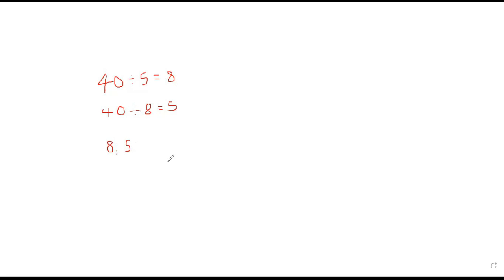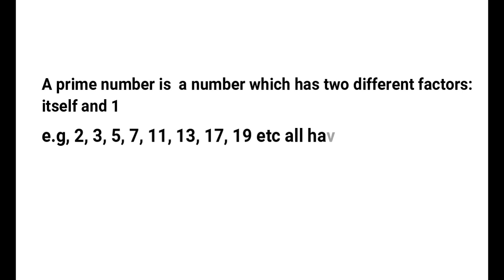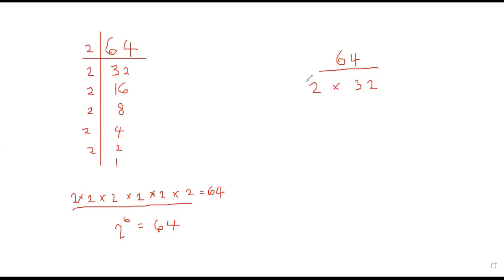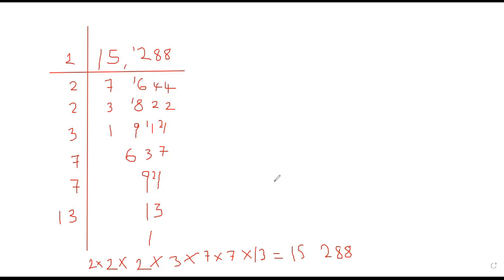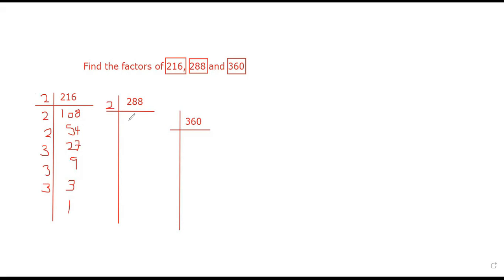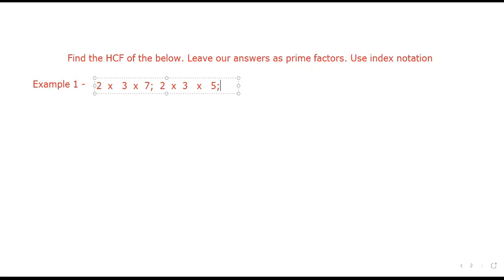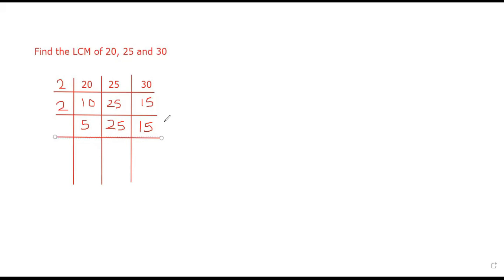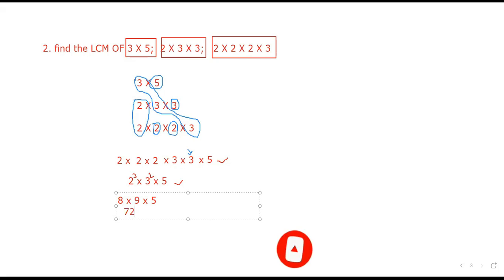Quick and Easy: Finding the LCM of Two Numbers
What are multiples of a number?
How are factors and multiples related?
What is the meaning of factors? What is the prime factorization?

View this video to learn the answers to these questions!

Welcome to Multiples vs. Factors with Oladeji Aka. Need help with "What are multiples and factors"? You're in the right place! Whether you're just starting out, or need a quick refresher, this is the video for you if you're looking for help with factors and multiples. I will go through multiple examples, of factors and multiples, and explain the difference between them.

Hopefully, this video is what you're looking for when it comes to "What are multiples?" and "What are factors?".